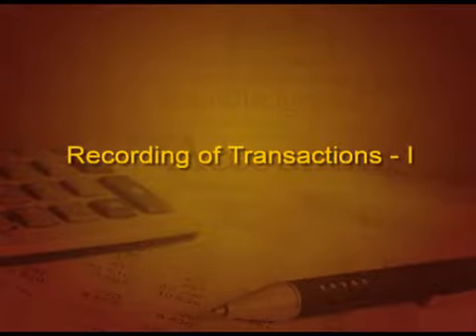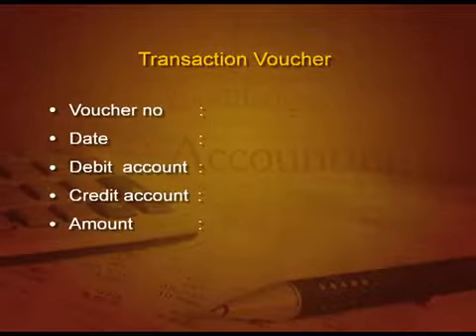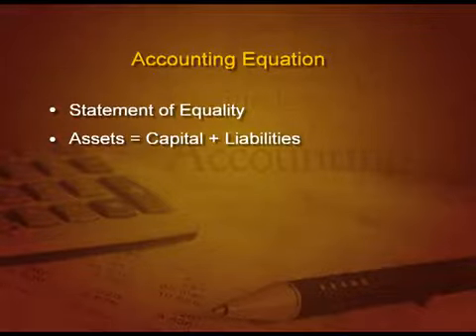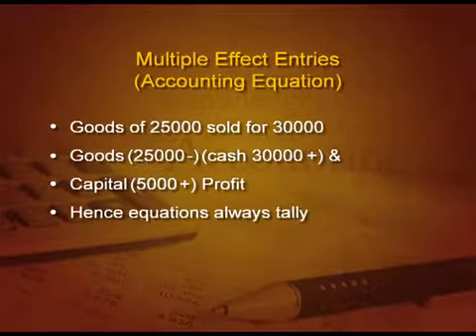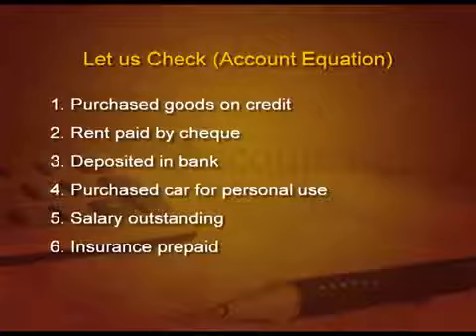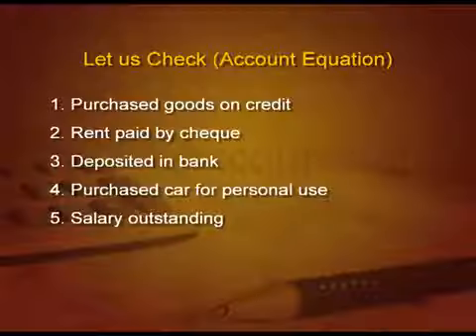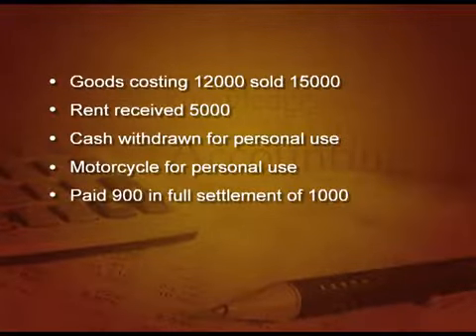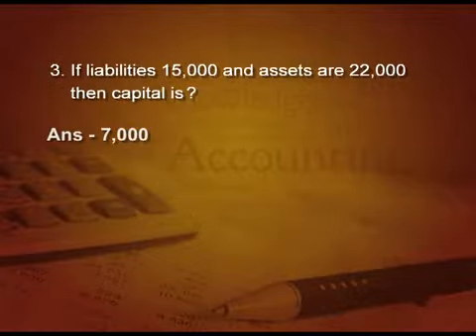Chapter 3 Recording of Transactions I Accounting Process Identification-IQ Education